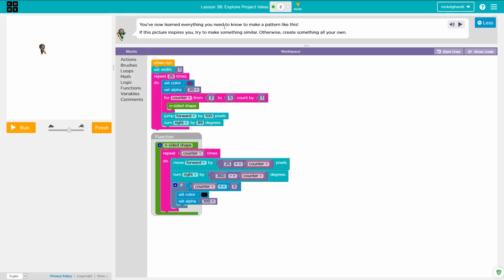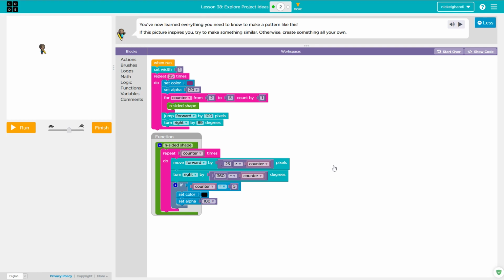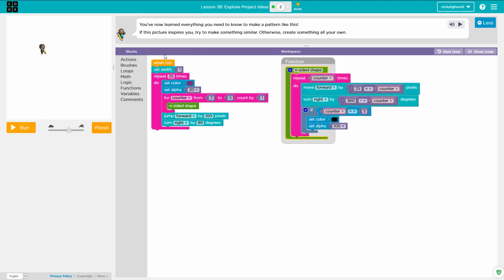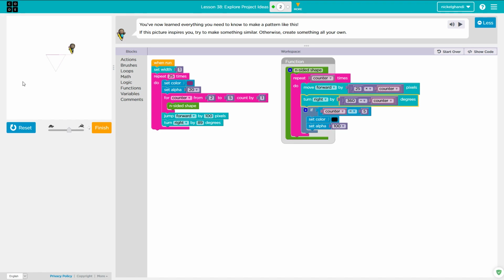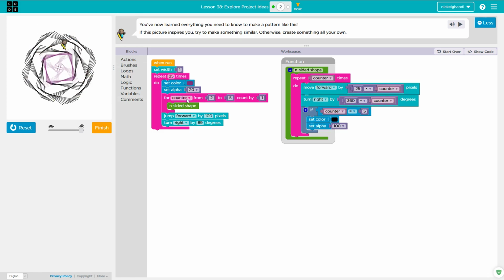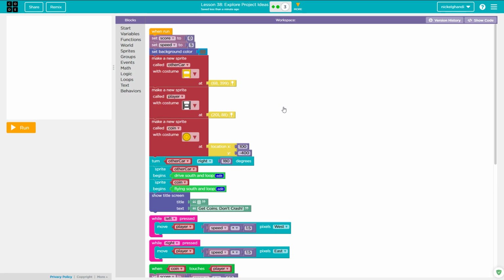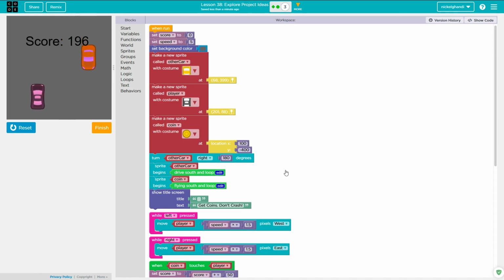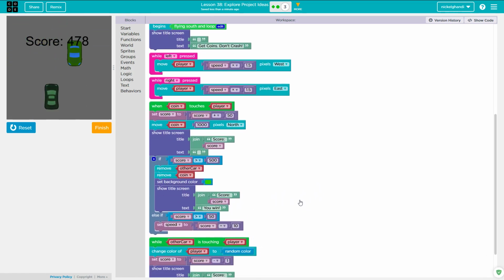Code org Lesson 39 The Design Process All Puzzle Solutions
This video will walk you through Code.org Lesson 39. It is a very short video due to the easy nature of the lesson.
Microphone I use